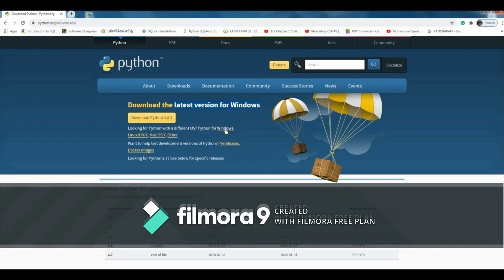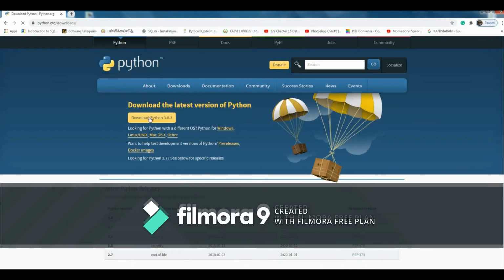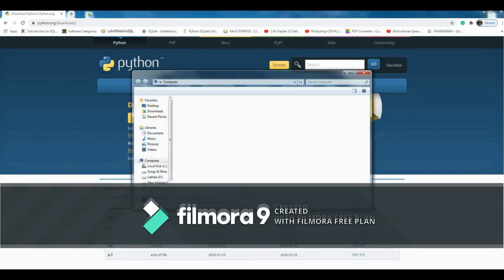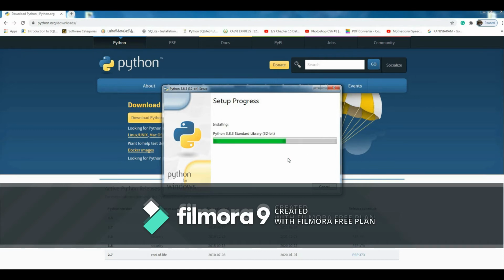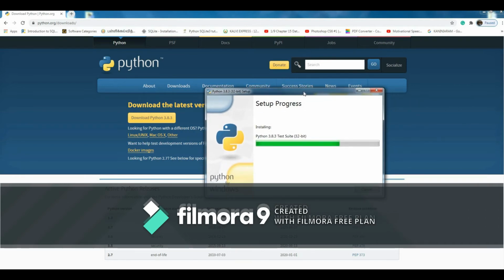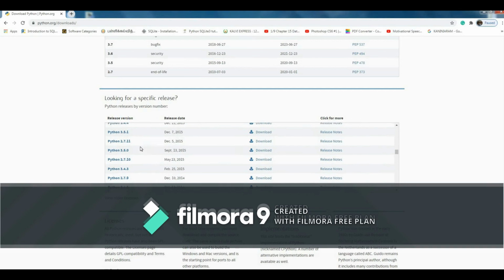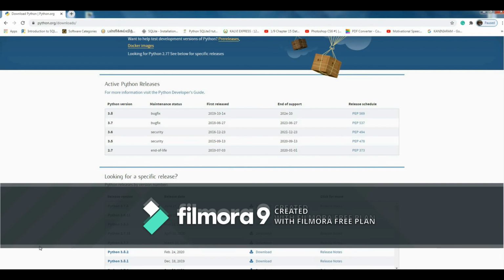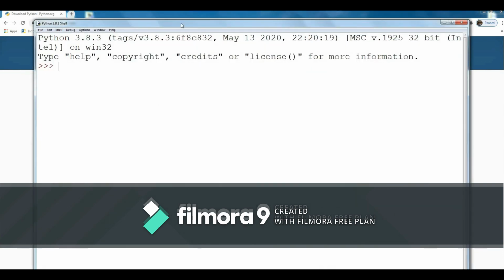Python Installation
XII computer science chapter 5